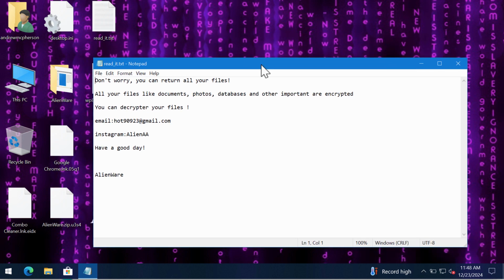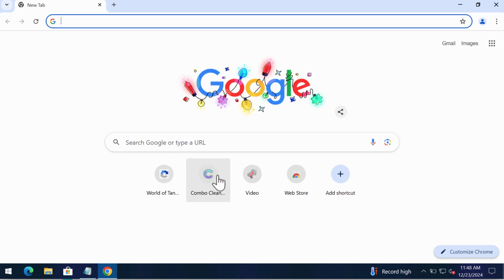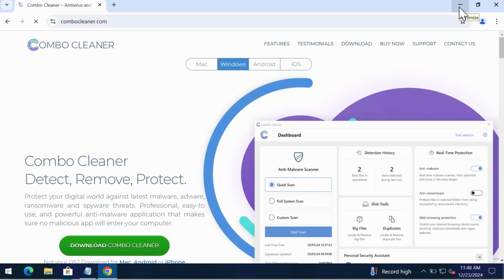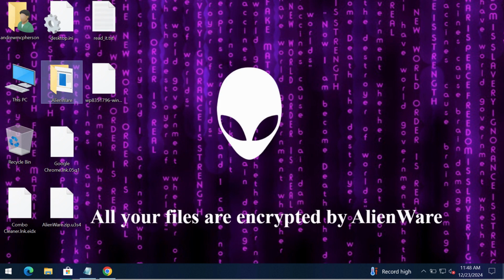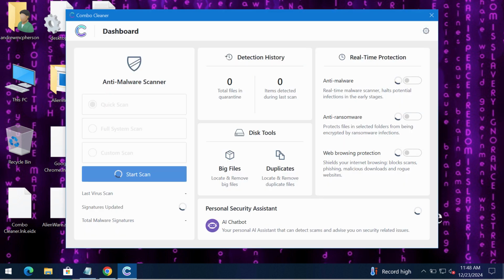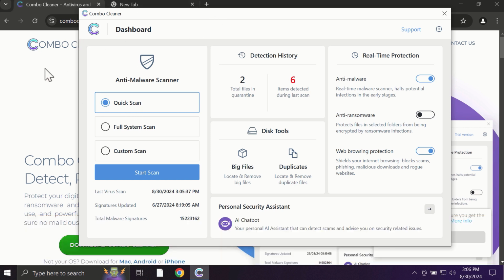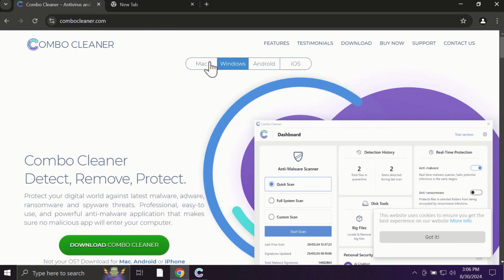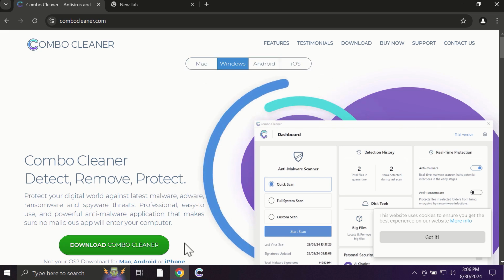AlienWare ransomware removal instructions.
AlienWare is a new ransomware. Despite its name, It is not related to the AlienWare company. The ransomware encrypts files and appends the random 4-symbol extension to the filenames. Hence, it's not possible to use the files anymore. The ransomware then tells the victims to pay a special ransom for file restoration. Yet, paying the ransom isn't a good solutions. Don't pay it and don't waste the funds. Remove this file virus with Combo Cleaner Antivirus via the official and thus get your data always protected with its help.